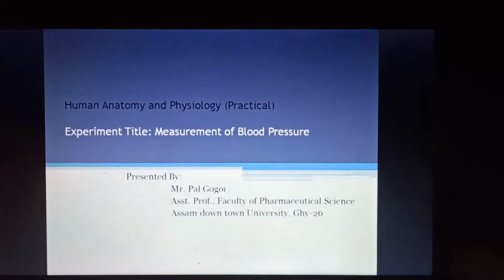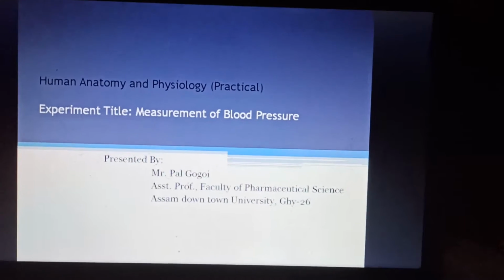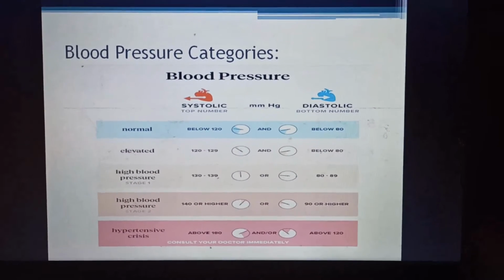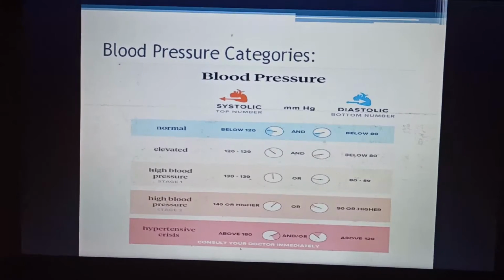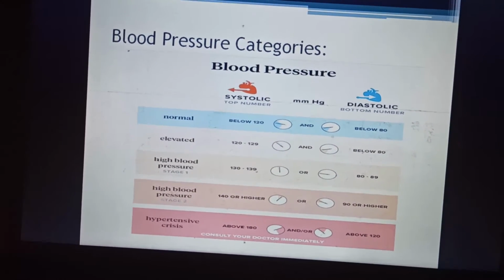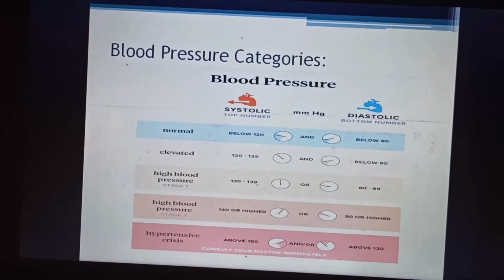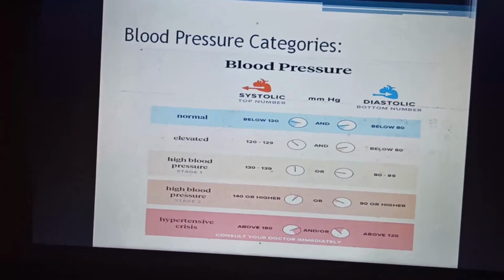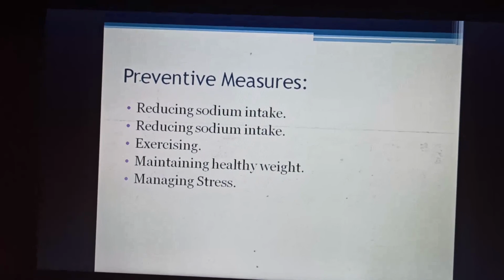avi 000 VID 20200701 001813 Pal Gogoi